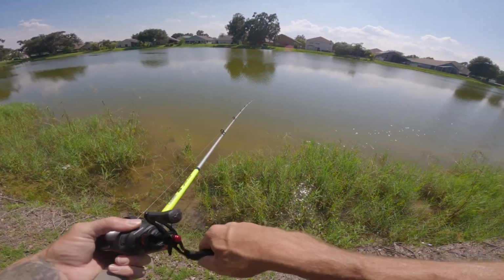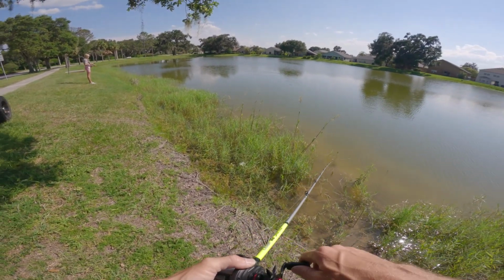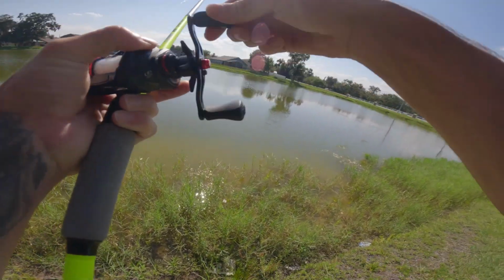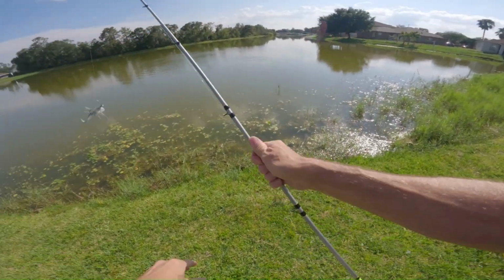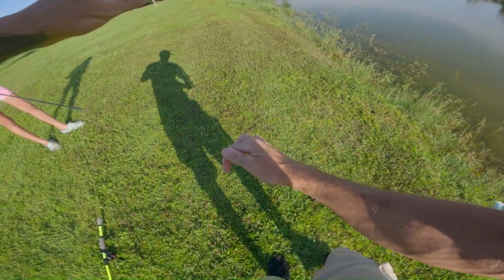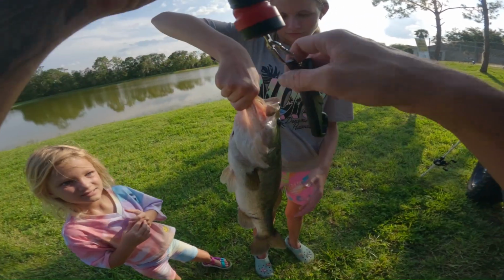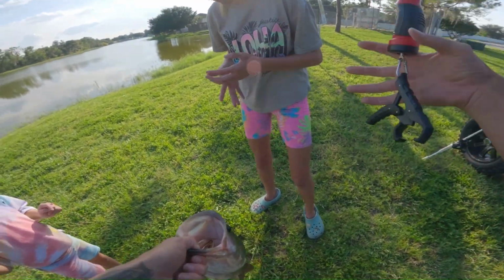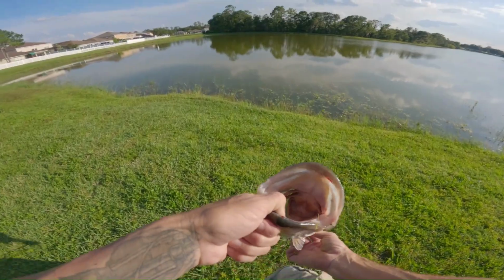Pond Hopping Bass Fishing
We decided to load up on the golf cart and go pond hopping from one to another. We missed a few and caught some. You will see me using my 7'4 Heavy rod from 13 Fishing. That rod is a beast! The META series Chatterbait rod is coming soon.